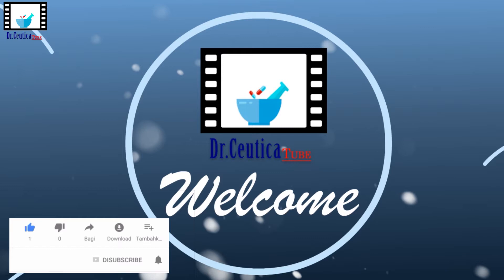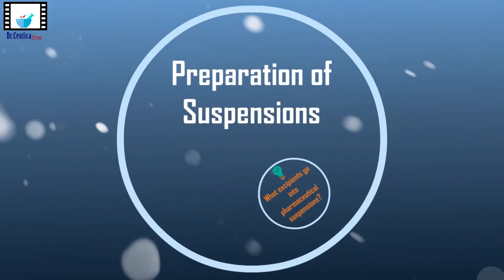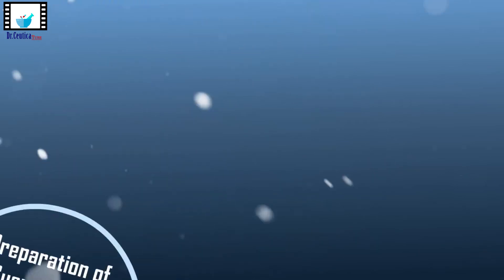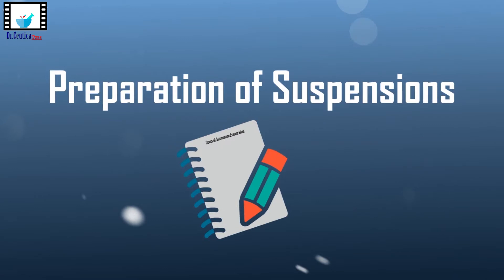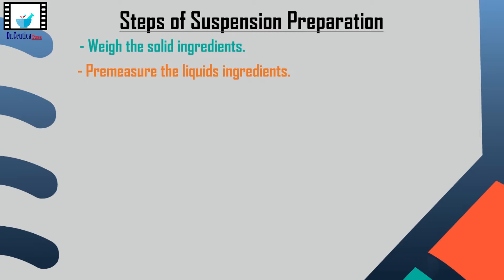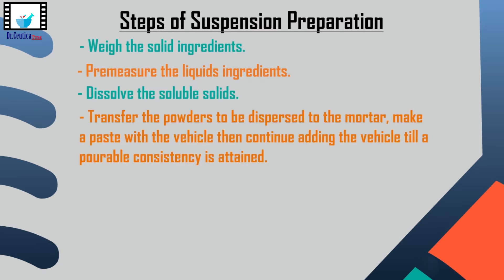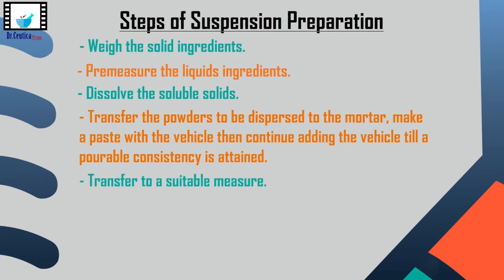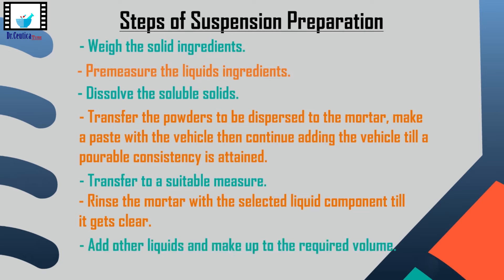Pharmaceutical Suspensions 5 | How Do You Prepare Pharmaceutical Suspensions?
This video is from the middle of a pharmaceutics lab 😍 You will loooove it 😃We get into the process of preparing pharmaceutical suspensions with a real life example of the procedure.

Special thanks here to Dr. Lawrence Davidow for his cooperation☺️ check out his channel with the same name (Lawrence Davidow
,,, it’s super 👌🏻

 Enjoy watching and as always: Stay Fab 😌☺️